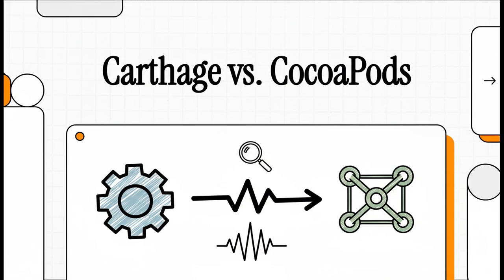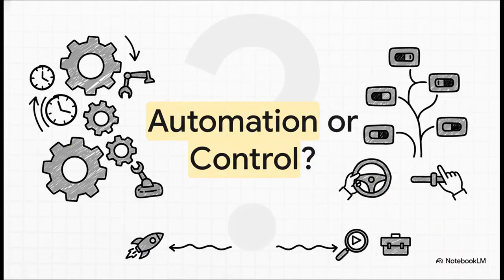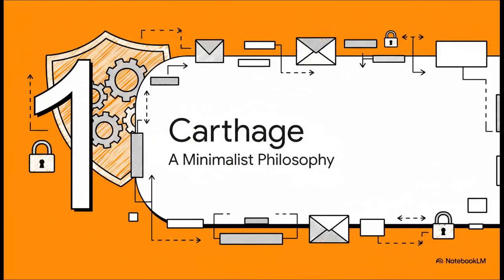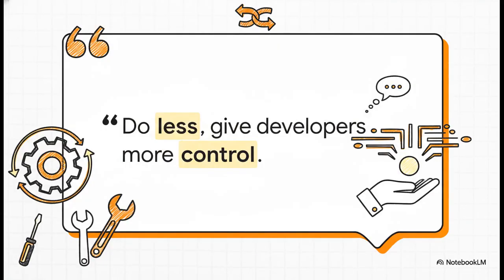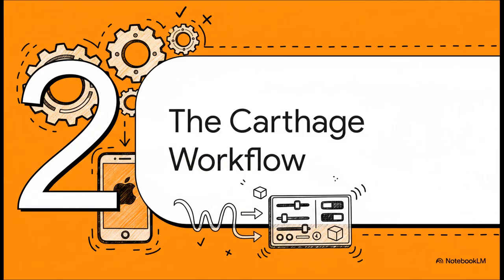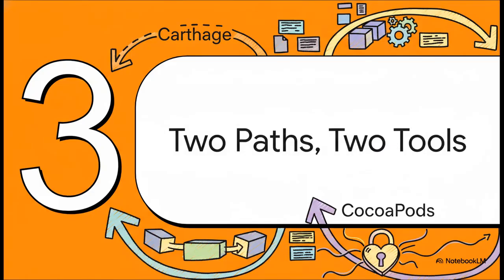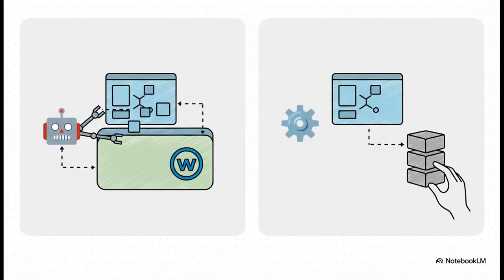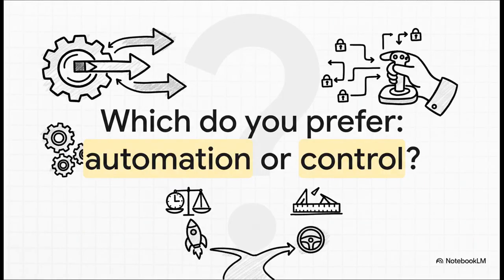What Is Carthage? How Is It Different from CocoaPods? | English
Carthage and CocoaPods solve the same problem with opposite philosophies. This lesson explains Carthage as a decentralised, non-intrusive dependency manager: list libraries in a Cartfile, run carthage update, and it builds frameworks you link yourself, never touching your .xcodeproj. It contrasts that with CocoaPods' integrated, automatic workspace approach, compares control and transparency, and places Swift Package Manager in the picture.

In this video:
• Carthage's non-intrusive philosophy
• Cartfile and carthage update
• Linking the built frameworks yourself
• CocoaPods' integrated workspace approach
• Choosing between them, and where SPM fits

Chapters:
0:00 Two big names in iOS dependency management
1:08 Carthage gets out of your way
1:41 How it works: Cartfile and update
2:15 CocoaPods for contrast
2:47 Your project file stays untouched
3:20 Transparency
3:52 How to choose